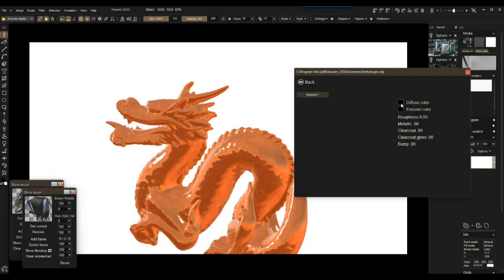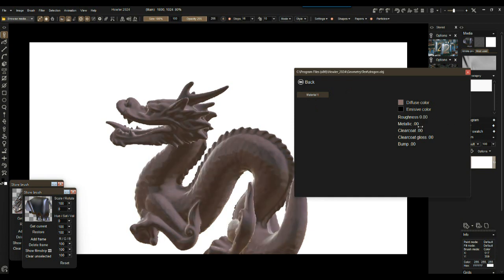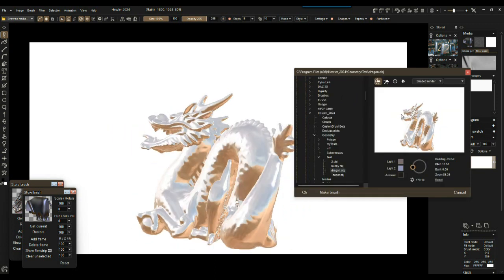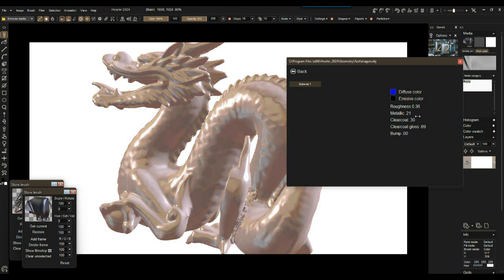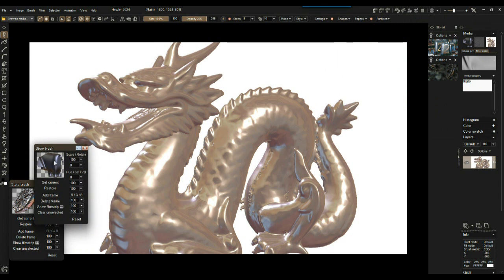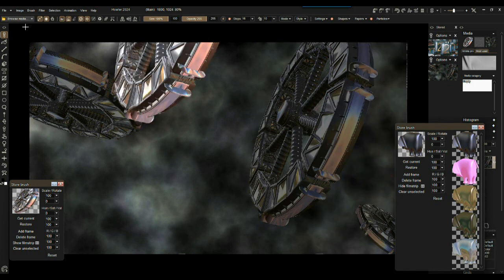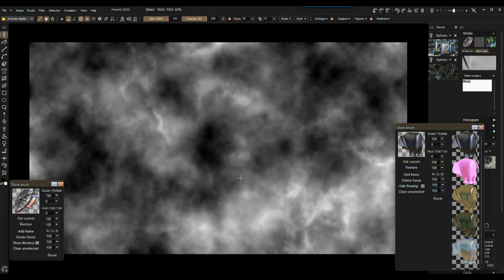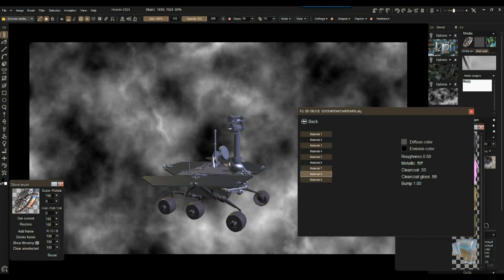PD Howler 2024 build 87 - first steps with Material Properties in Geometry renderer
it's still in early phase, but you can start changing material properties used in the geometry renderer. A single 3D model can get very different appearance by changing roughness, metallic value or other parameters.